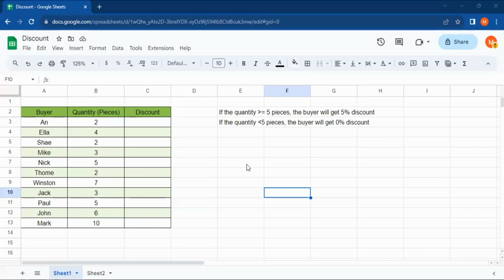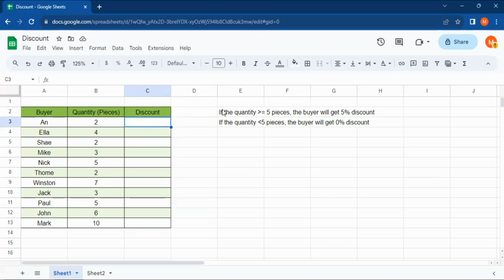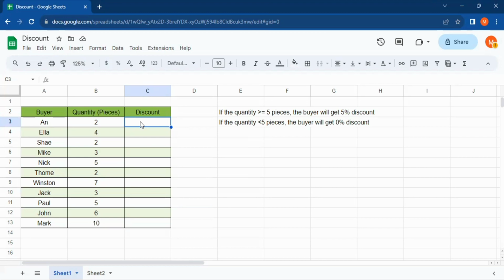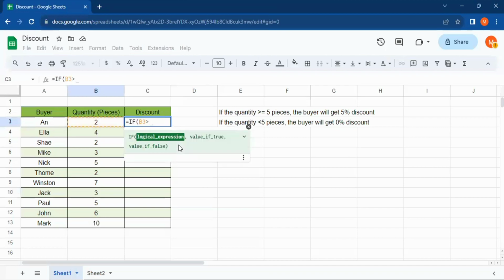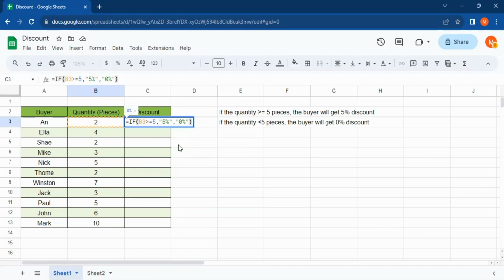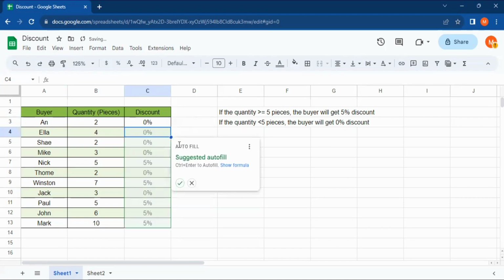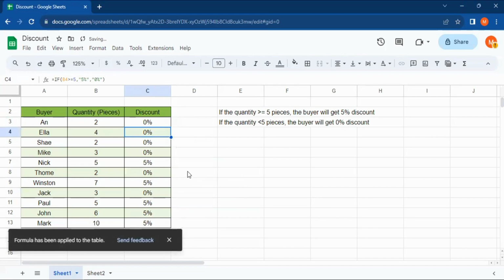Having Difficulty with Google Sheets' IF Function? Watch Tutorial to Apply Quantity-Based Discounts!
Looking to unlock the power of conditional statements in your Google Sheets on your laptop or desktop? In this step-by-step tutorial, we'll guide you through using if function in Google Sheets.